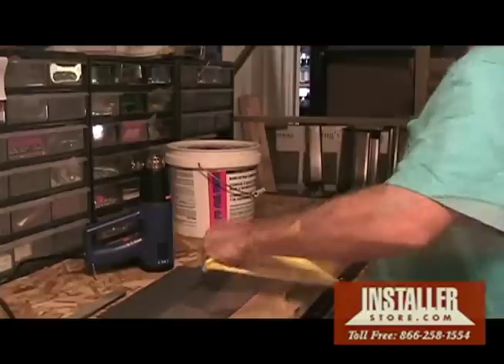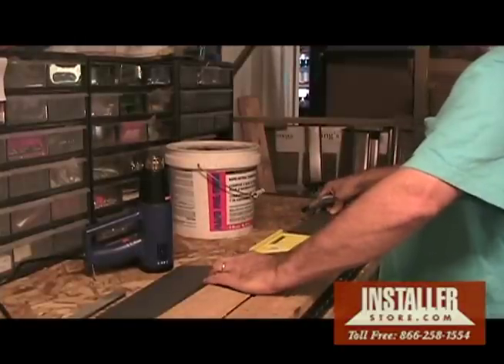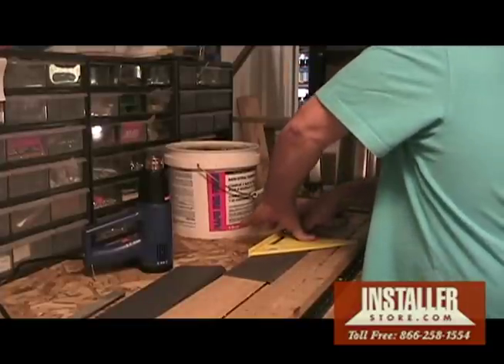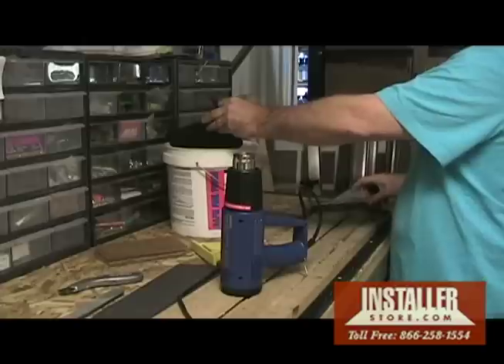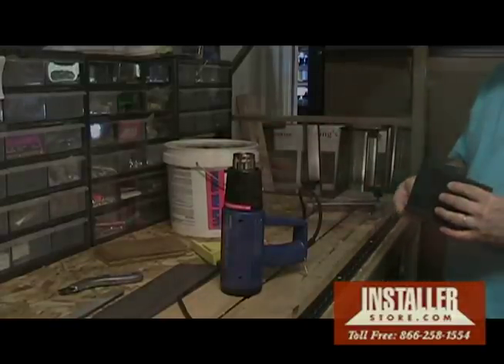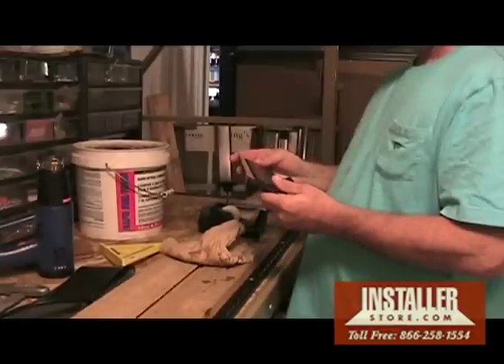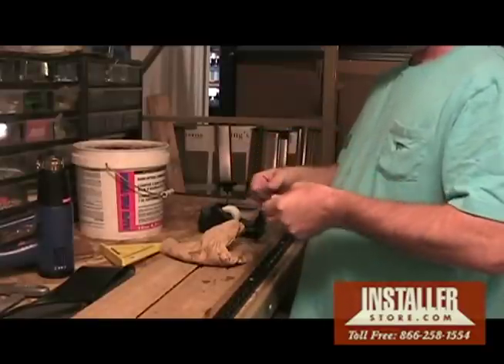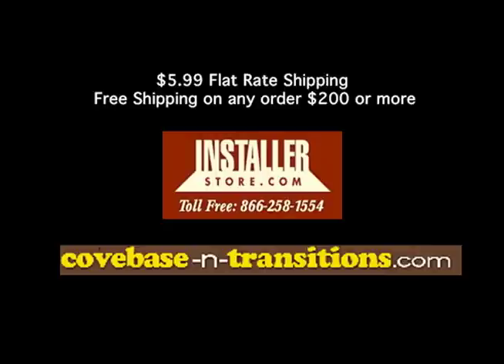Installerstore.com | Creation of Pre-Molded Johnsonite Cove Base Outside Corners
The careful creation of our 1' pre molded Johnsonite out-corners. Available in 4" and 6" heights- thicknesses of
.08" and .125".  Each out corner takes on average 2 1/2 to 3 1/2 min to create. Special knowledge is needed on the behalf of the craftsman, to know how much heat to apply during the molding process.
The out-corner is wrapped around a piece of cardboard for shipping purposes only. The cardboard helps the out-corner keep its shape during shipment.